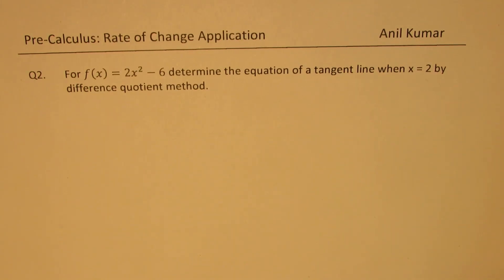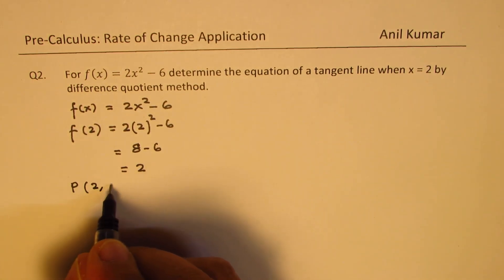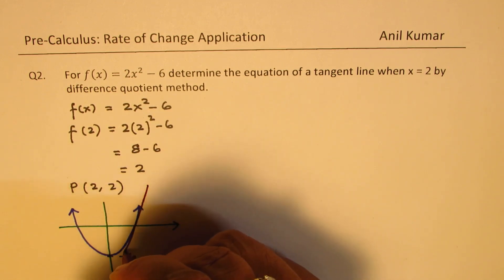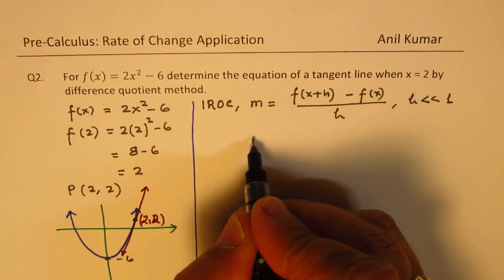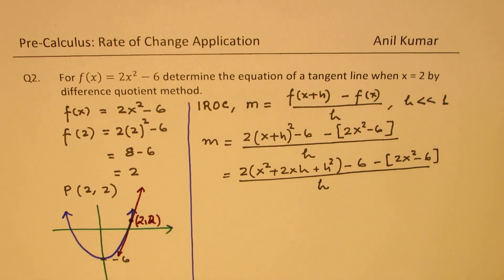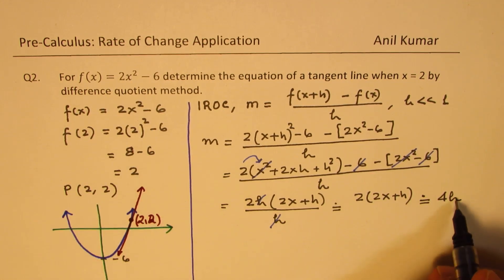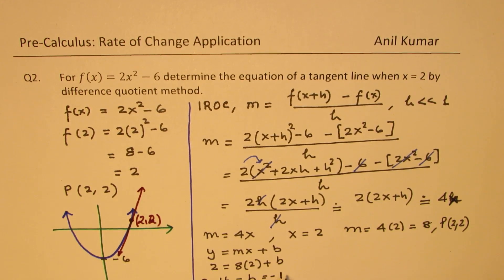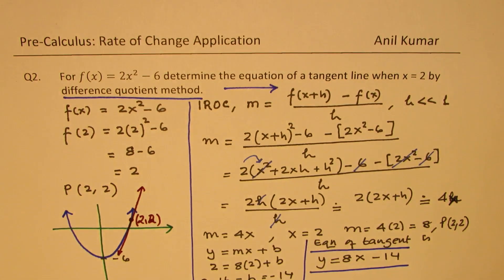Equation of Tangent Line with Difference Quotient Method Q2